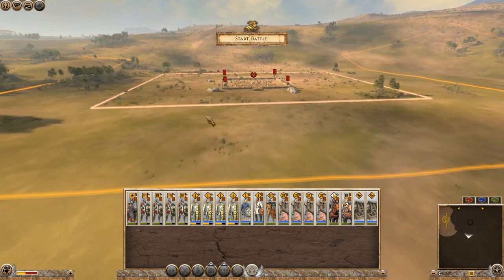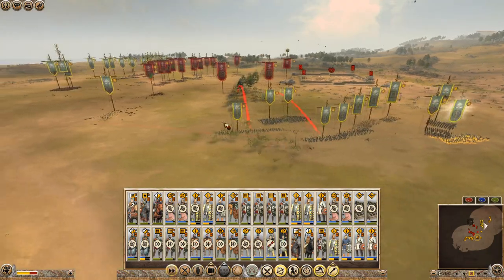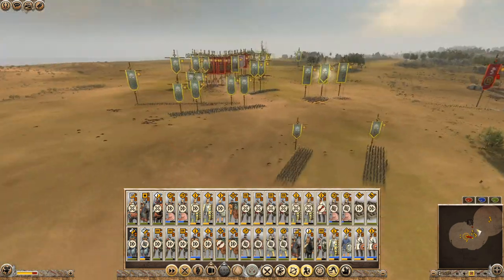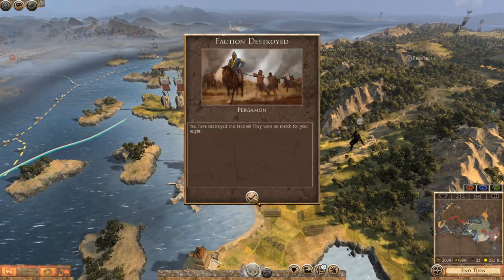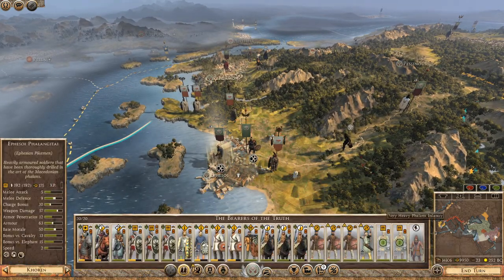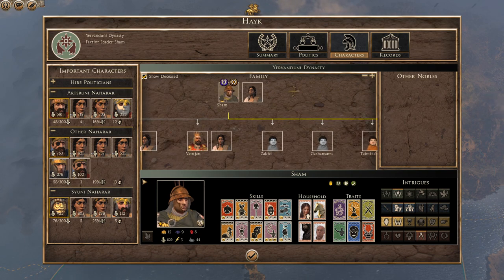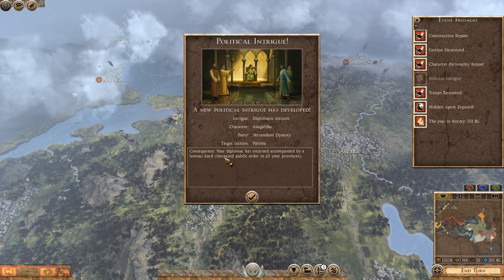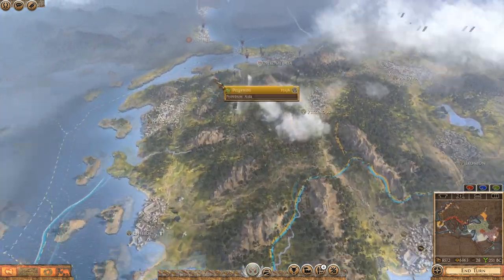Pergamon Sunset :: Armenia Divide Et Impera Gameplay (1.2.5b) : #18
Armenia has a strong unit roster and is well positioned to take advantage of the brak up of the Seleucid Empire.  This campaign balances the diplomatic needs whilst expanding to form an empire that deal the challenges from the east and west.

Time stamps:
00:00 Battle of Pegamon(field)

Sub Mods:
1English Unit Names Submod for Dei 1,2